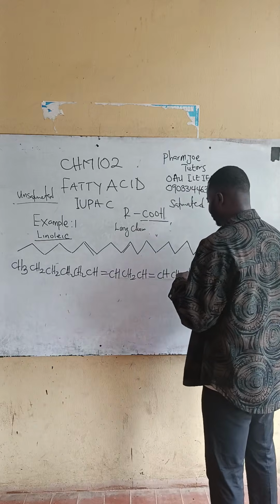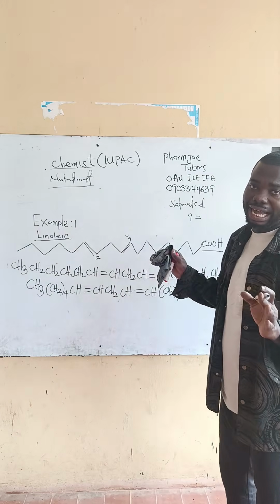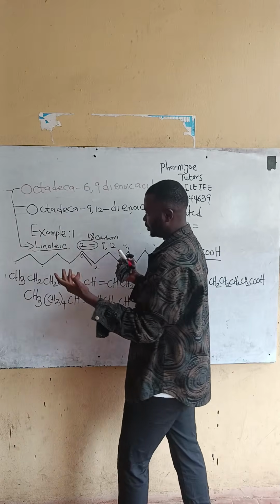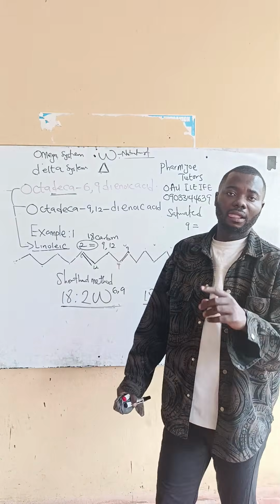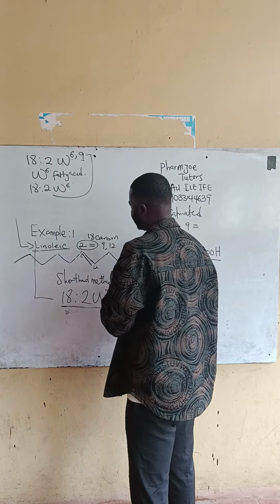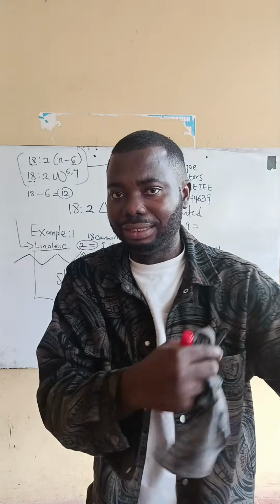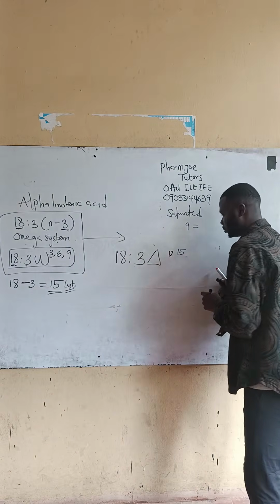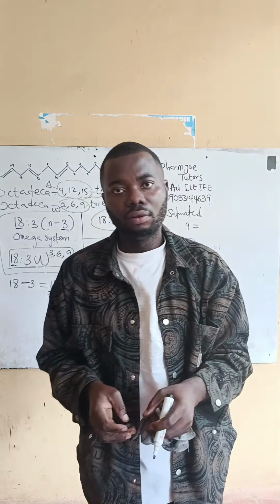Fat and oil Iupac of fatty acids Exam preparation class